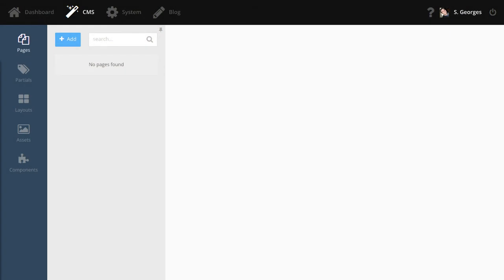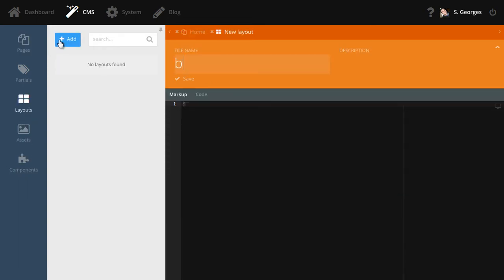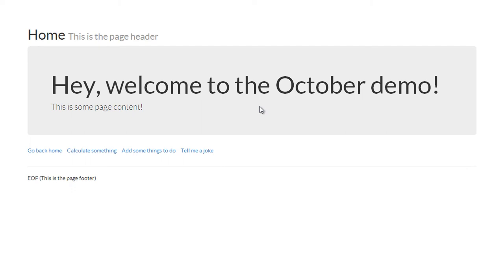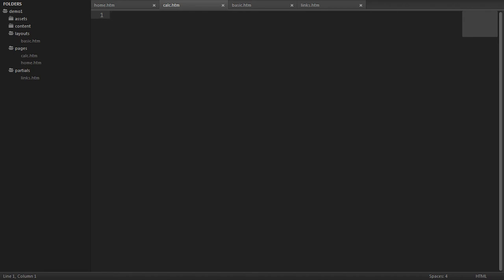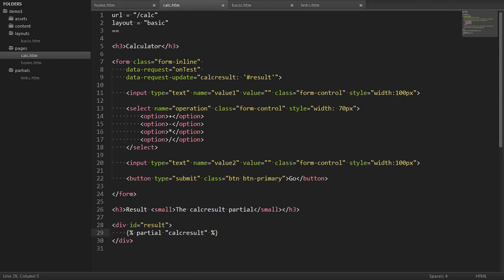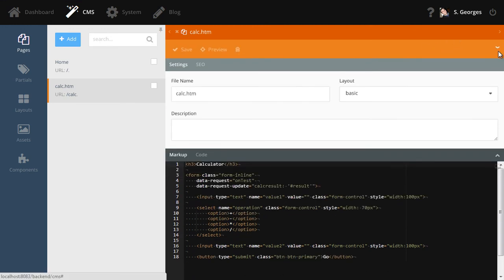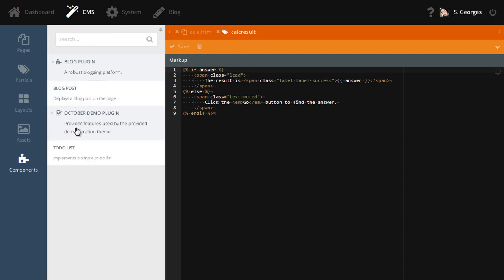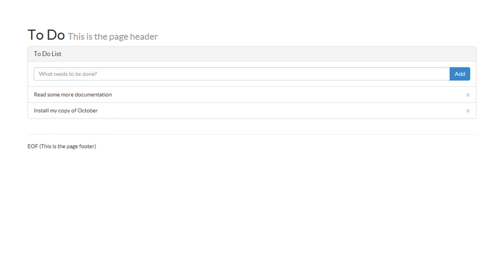Introduction to October CMS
This is an introductory video to October, a CMS built using PHP and the Laravel framework. Find out more at octobercms.com